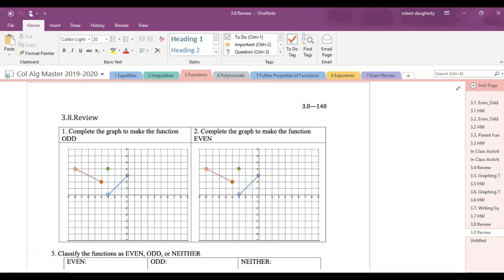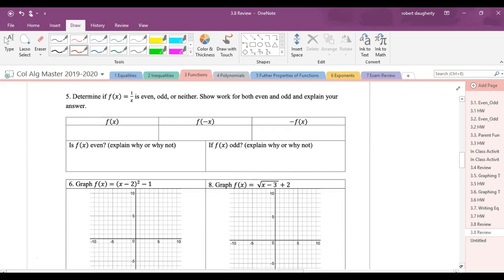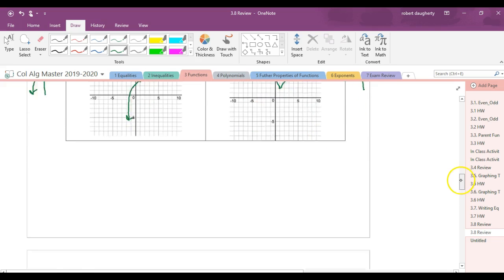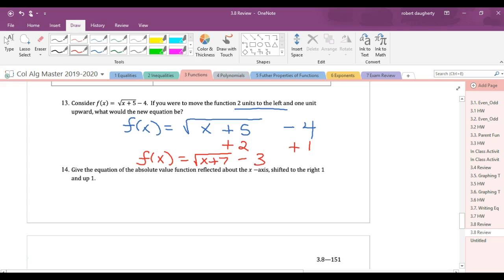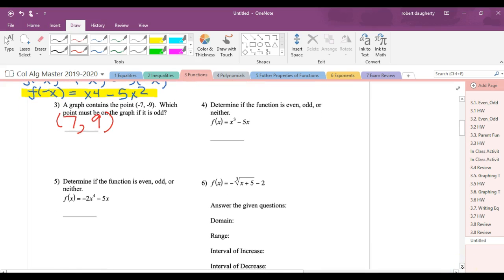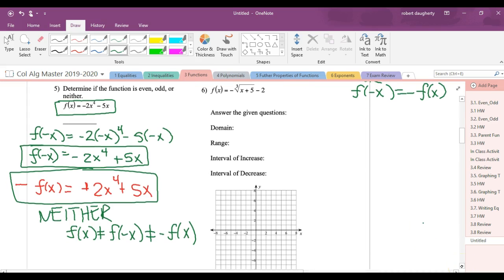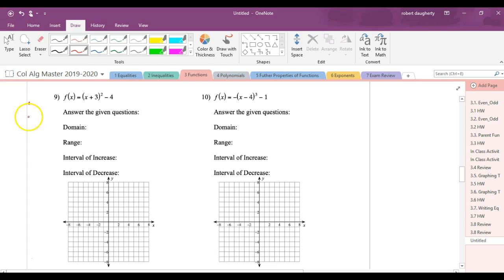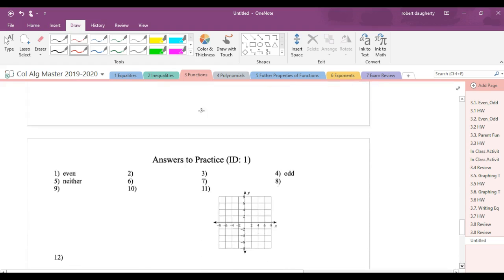Col Alg Review 3.8